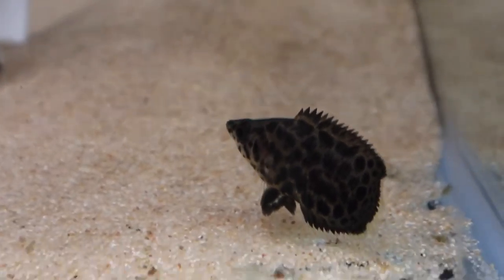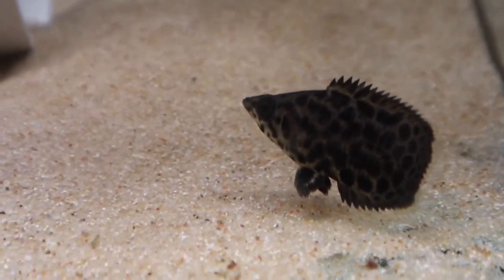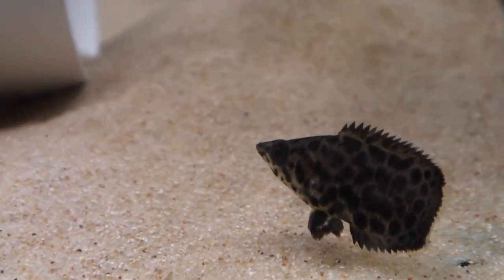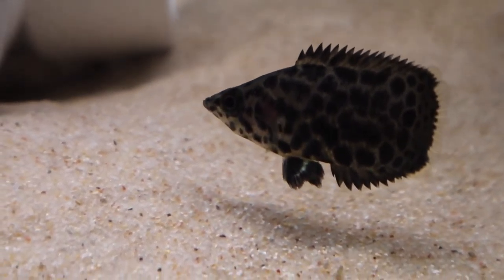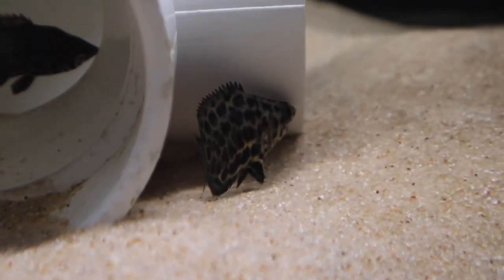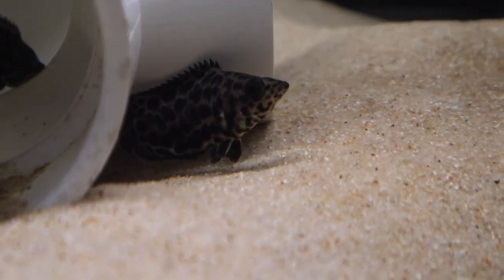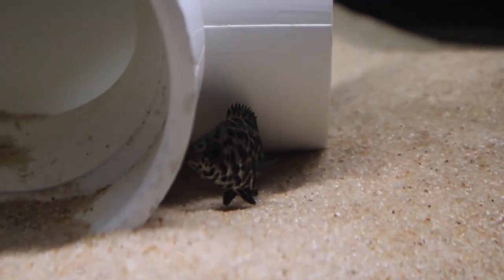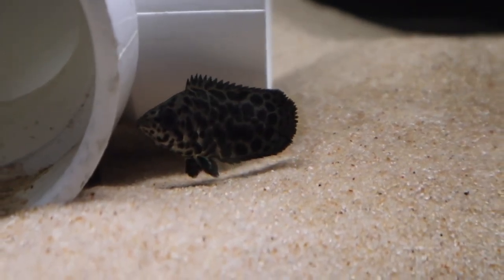African Leaf Fish